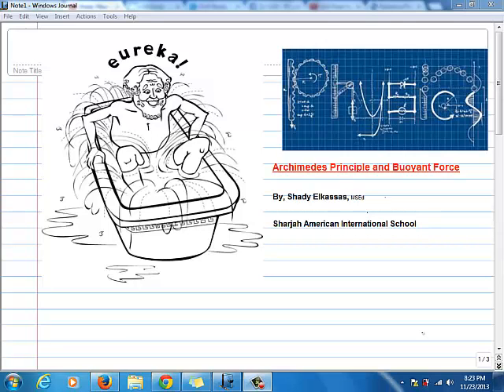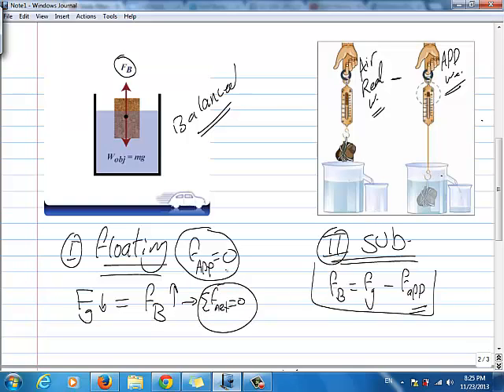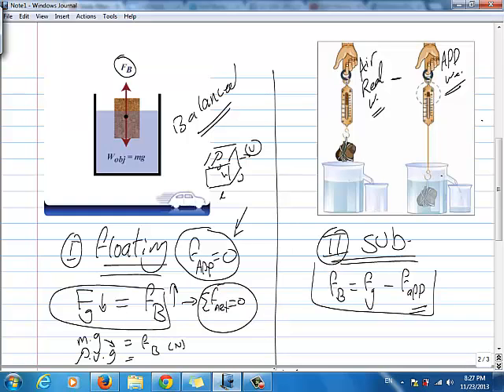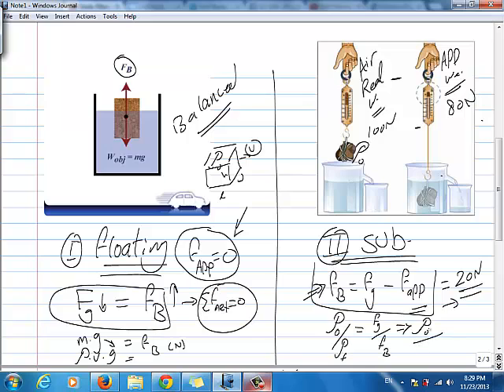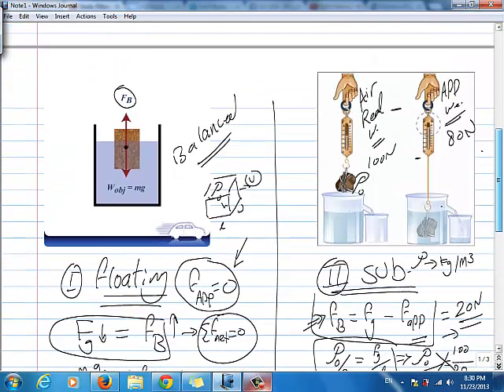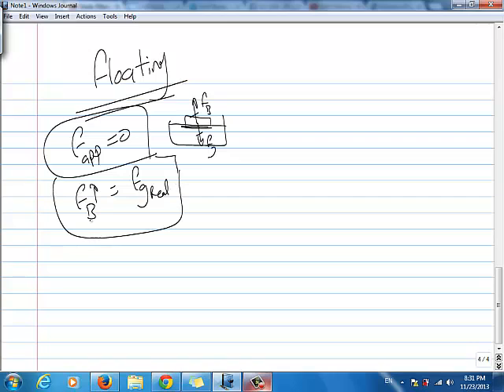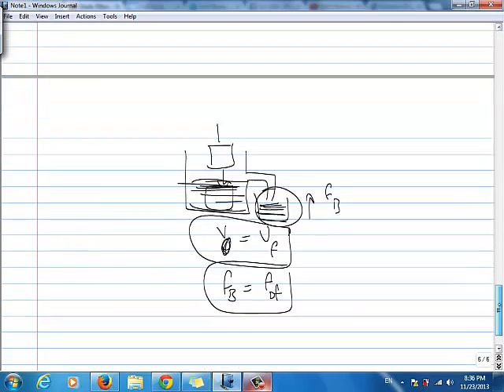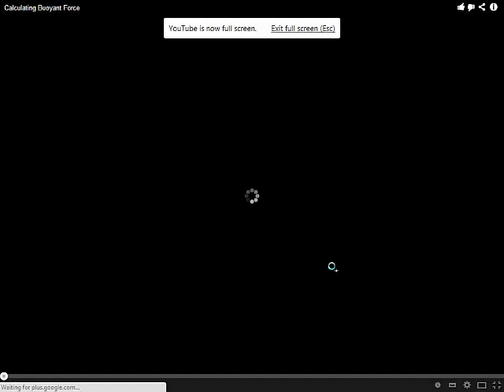Buoyant Force and Arch. Principle By Shady Elkassas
Explaining the basic ideas of Buoynat force and Arch. Principle